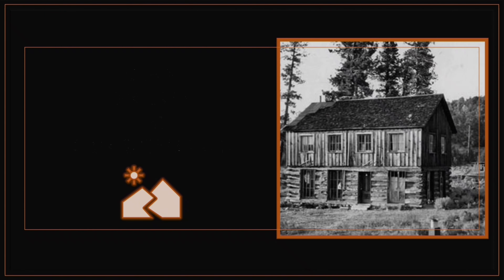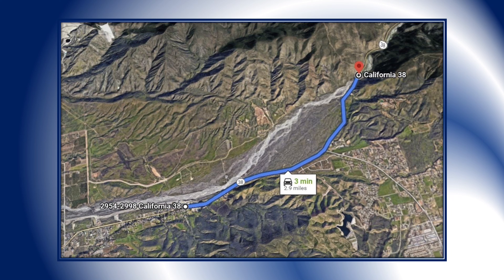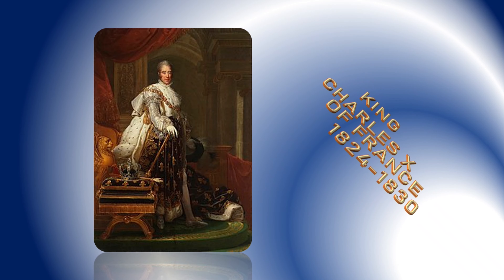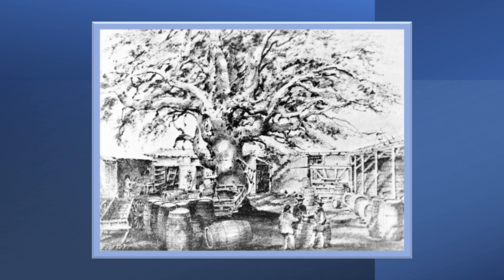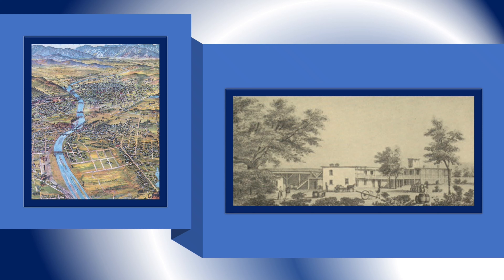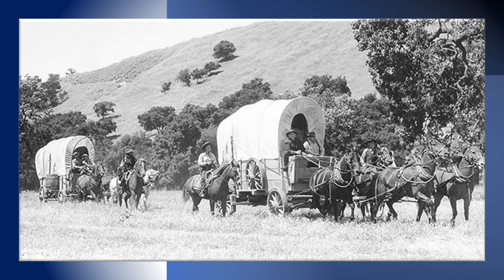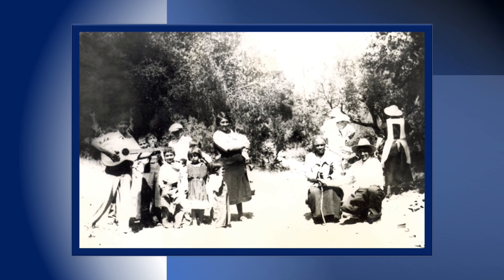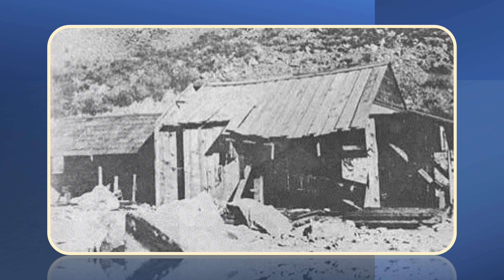STOP 4- THE ROAD TO BELLEVILLE (THE SAWMILL)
STOP 4 IS ABOUT THE FIRST SAWMILL IN THE SAN BERNARDINO MOUNTAINS AND SOUTHERN CALIFORNIA PIONEERS JEAN LOUIS VIGNES AND DANIEL SEXTON.